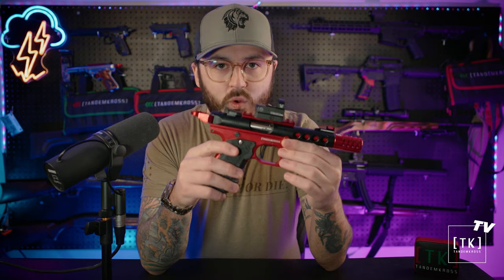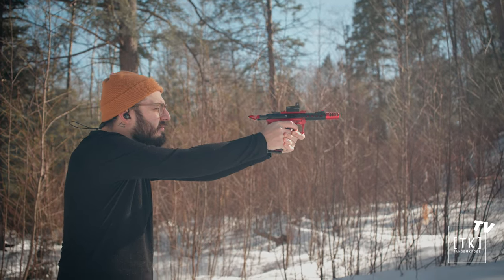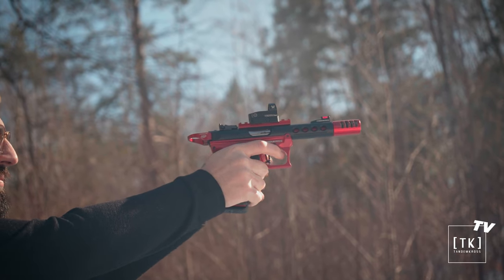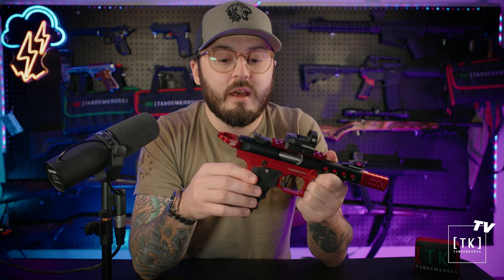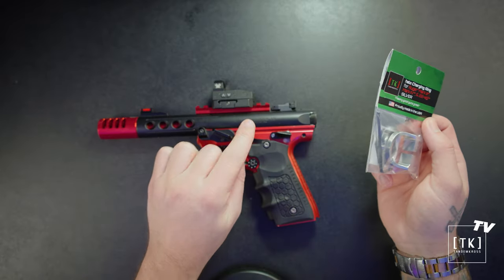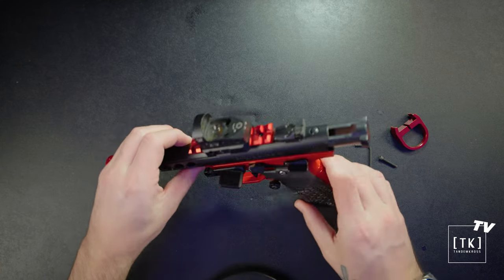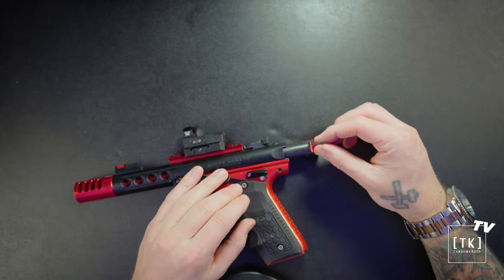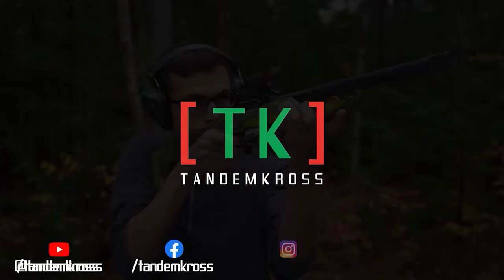The Halo Charging Ring For Ruger MK Series Pistols - Overview & Install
Join Luke as he shows you the benefits of using the Halo Charging Ring for your Ruger Mark III, Mark III 22/45, and Ruger Mark IV and Mark IV 22/45 from Tandemkross.

The pull ring charging handle is modeled after our popular “halo” Charging Ring for Browning Buck Mark and SW22® Victory™, and features a smooth, curved ring for improved leverage and easy charging for all users - whether right- or left-handed. The ambidextrous design also works with a holster.

The "halo" Charging Ring is an ideal upgrade for competition shooters who may need to charge the pistol or clear a jam quickly. For junior and senior shooters, overcoming the hammer can also be a serious challenge. Made of lightweight, aircraft grade aluminum, the “halo” Charging Ring for Ruger® Mark IV™ and Ruger® Mark III™ pistols improves grip and leverage for easier charging, without adding extra weight to the back of the pistol or impacting the pistol's action.